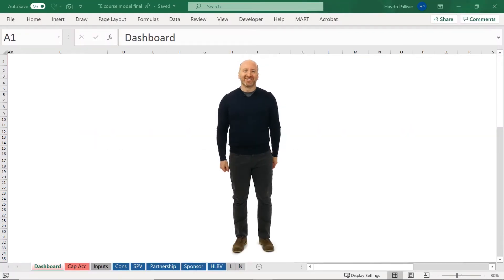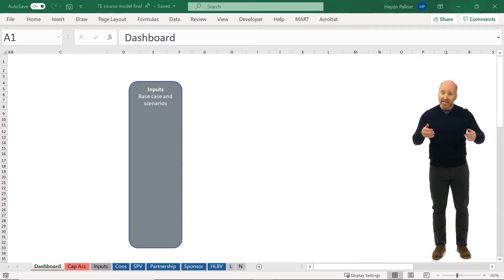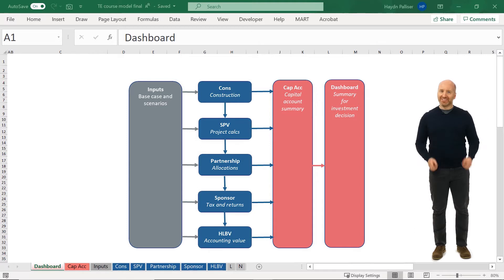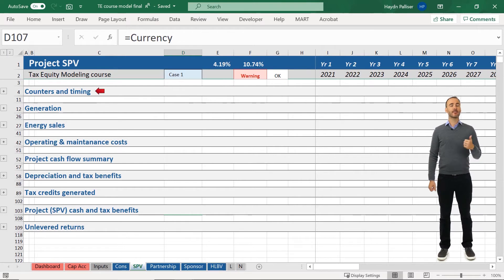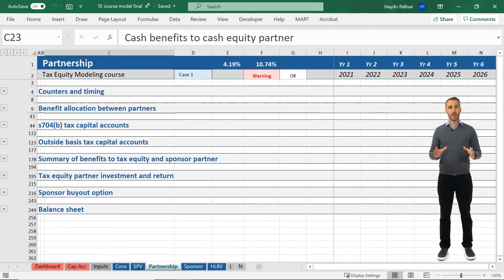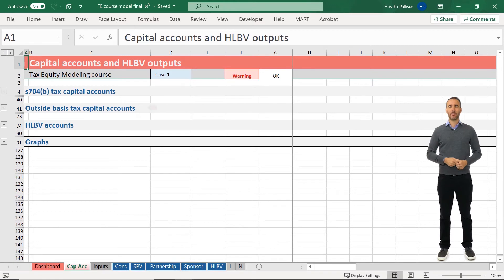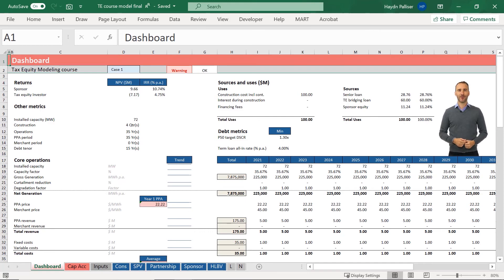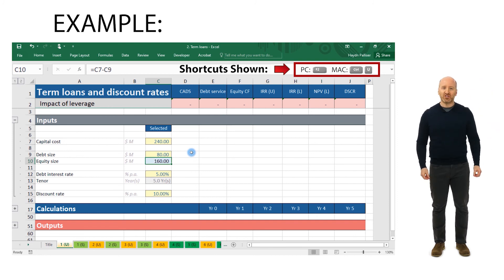Tax Equity Modeling: Model Overview | Pivotal180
This is a video from our online courses, introducing  the model and providing an overview and familiarization.